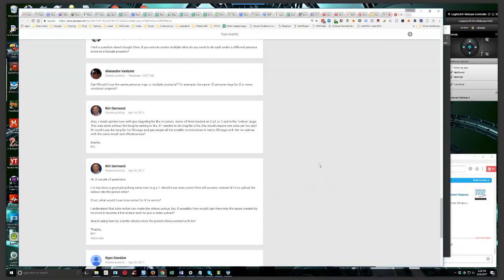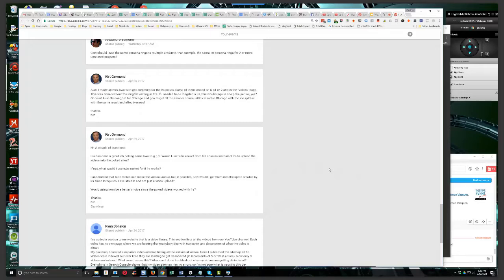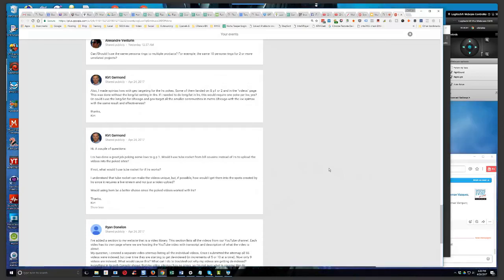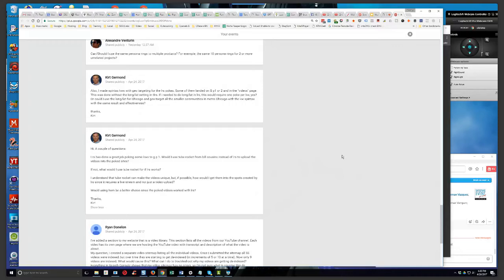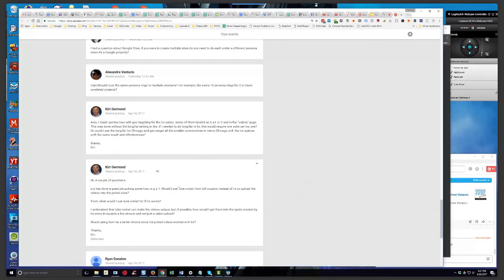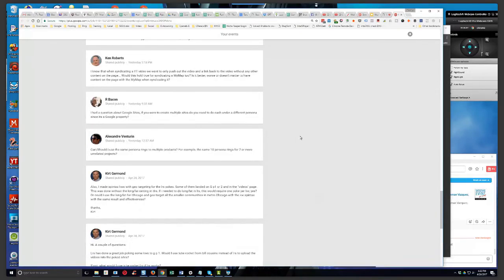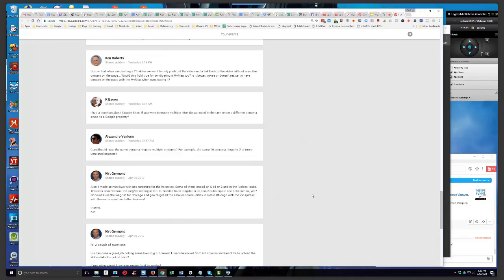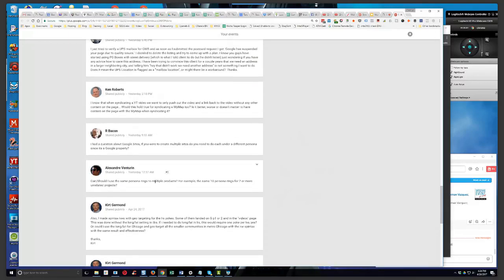How To Use Tube Rocket And Live Rank Sniper To Optimize Videos?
In episode 129 of the weekly Hump Day Hangouts by Semantic Mastery, one viewer asked how Tube Rocket and Live Rank Sniper can be used for optimizing and poking videos in YouTube.

The exact question was:

Lrs has done a great job poking some kws to g p 1. Would I use tube rocket from bill cousins instead of lrs to upload the videos into the poked sites? (RVR Pro replay

If not, what would I use tube rocket for if lrs works?

I understand that tube rocket can make the videos unique, but, if possible, how would I get them into the spots created by lrs since it requires a live stream and not just a video upload?

Would using hom be a better choice since the poked videos worked with lrs?